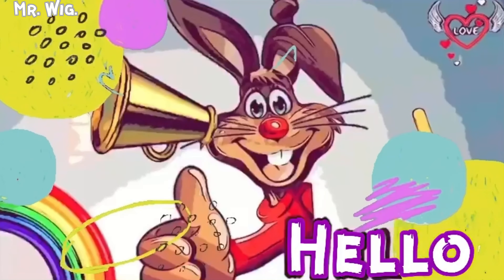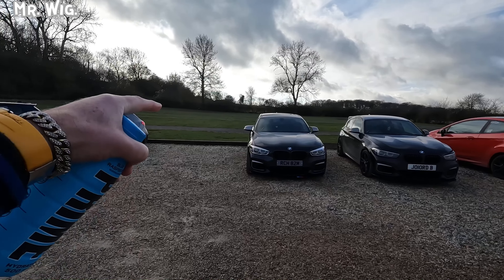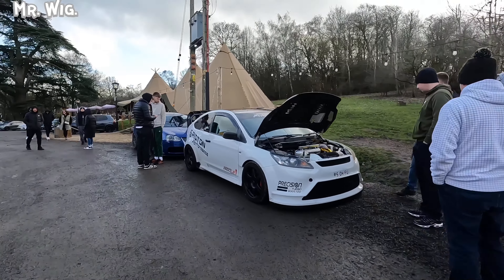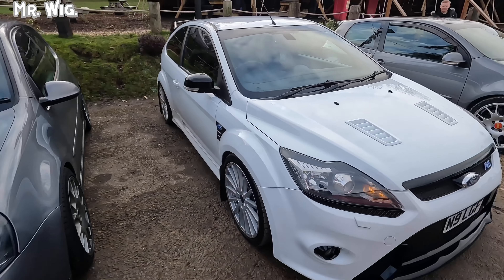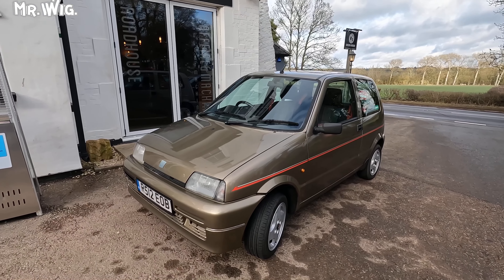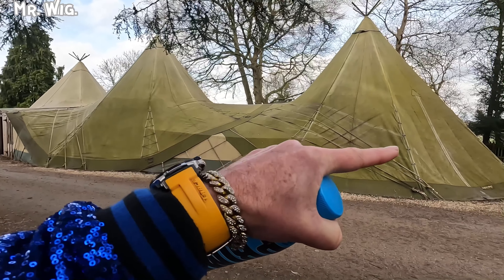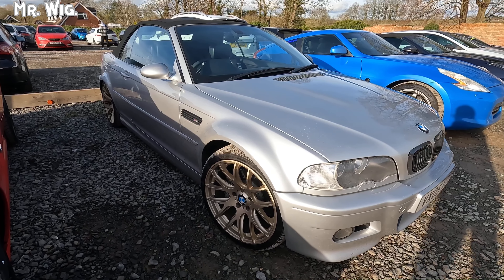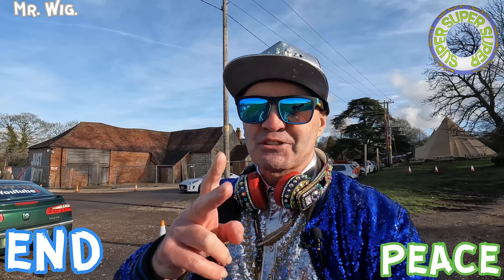Witness My Chilling Car Meet Story: You Won't Believe What Happened!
Another awesome car meet: @ caffeineandmachine’ it never disappoints you” great place to meet petrolheads and see amazing cars, let's go happy 2023.!

One think I can promise to all of you is awesome cars Supercars Hypercars modified cars unique and classic Cars to I do enjoy making this type of video like for Your Own pleasure please like and subscribe so you can help Me continuing making epic videos let's go peace.

This amazing cars that I always find supercars or modified cars low ride cars air ride cars electric Cars and Hypercars I do enjoy making this type of videos and share with all of you.!?

👉 Unbelievable Car Meeting Story: I Wish I Hadn't Gone Out in the Cold.!

Please Watch This Video: The Truth about Car Meetings I Do Regret | Going Out In The Cold!!

🎥 Video Duration: 09:29
00:00 Hi I'm Mr. Wig.
00:49 Intro
01:56 Mr. Wig. Car
03:15 Toyota MR2
04:38 Mitsubishi EVO6
05:20 Fiat Cinquecento
07:29 Table 42
08:21 Renault Megane
08:45 The Verdict

Penso di poter promettere a tutti voi sono auto fantastiche supercar Hypercars auto modificate auto uniche e classiche per mi piace fare questo tipo di video come ad esempio roulotte camper motociclette spettacoli di cibo passeggiate nelle città città e anche le mie esperienze di vita per favore li,e e iscriviti in modo da potermi aiutare a continuare a fare video epici andiamo in pace.

Man denke, ich kann euch allen versprechen, sind tolle Autos, Supersportwagen, Hypercars, modifizierte Autos, einzigartige und klassische Autos, ich genieße es, diese Art von Video zu machen, wie zum Beispiel Wohnwagen Wohnmobile, Motorräder, Essensshows Spaziergänge in Städten der Stadt und sogar meine eigenen Lebenserfahrungen, bitte li,e und abonnieren Sie, damit Sie mir helfen

Je pense que je peux vous promettre à tous des voitures géniales supercars Hypercars voitures modifiées voitures uniques et classiques à J'aime faire ce type de vidéo comme par exemple caravanes camping-cars motos spectacles culinaires promenades villes villes et même mes propres expériences de vie s'il vous plaît li,e et abonnez-vous afin que vous puissiez m'aider à continuer à

私が皆さんに約束できると思うのは、素晴らしい車、スーパーカー、ハイパーカー、改造された車、ユニークでクラシックカーです。例えば、キャラバン、モーターホーム、オートバイ、フードショー、町の街を歩き、私自身の人生経験など、このタイプのビデオを作るのを楽しんでいます。

Jedna myśl, że mogę obiecać wam wszystkim, to niesamowite samochody supersamochody Hypercars zmodyfikowane samochody unikalne i klasyczne samochody do Lubię robić tego typu filmy, takie jak na przykład przyczepy kempingowe kampery motocykle jedzenie pokazy spacery po miastach miast, a nawet moje własne doświadczenia życiowe proszę kłam i subskrybuj, abyś mógł mi pomóc mi kontynuować tworzenie epickich filmów chodźmy spokój
Car meetcars meetingsfast carscaffeineandmachine car meetingfiat cinquecentosmall car big personalityepic carsso many golf r'stoyota mr2petrolheads meetscar meets never disappoints m3so many seat fris so coldand windythat for watchinghi I'm mr wigmitsubishi evo6honda Tylerbmwm2vauxhaull astra verford stford r/smazda mx5Audi

Mr. Wig. Vlog